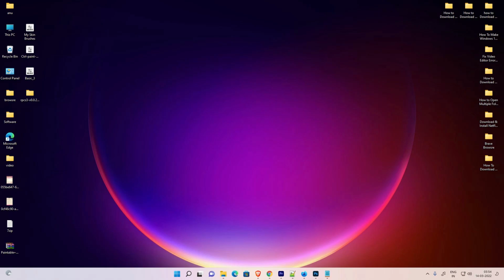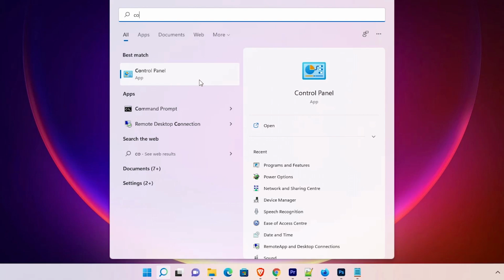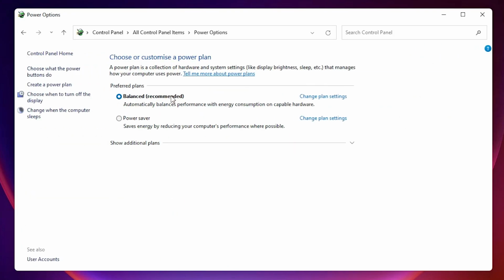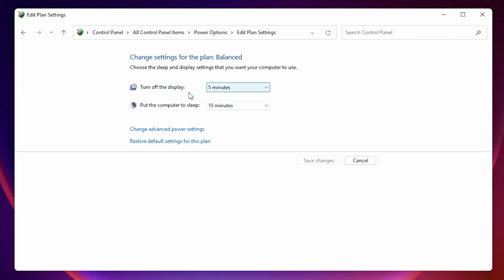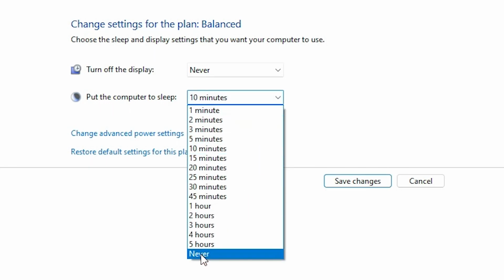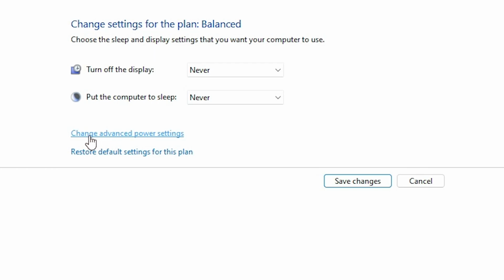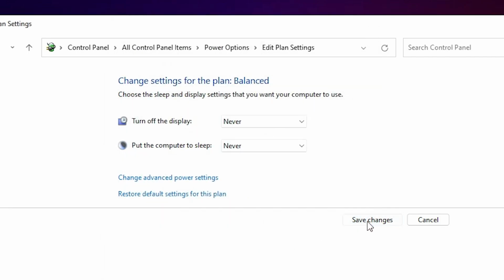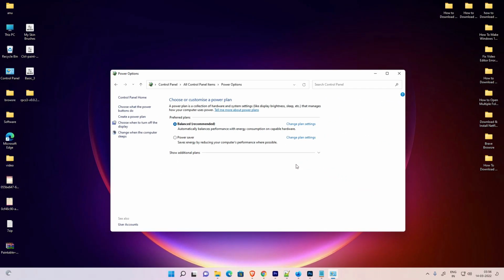How to Continue your Downloading When your windows 11 Pc or Laptop in Sleep Mode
In this video we are going to see How to Continue your Downloading When your windows 11 Pc or Laptop in Sleep Mode by the Simplest Way.